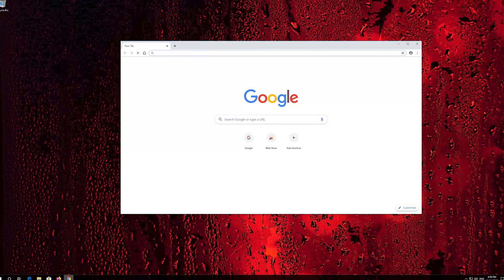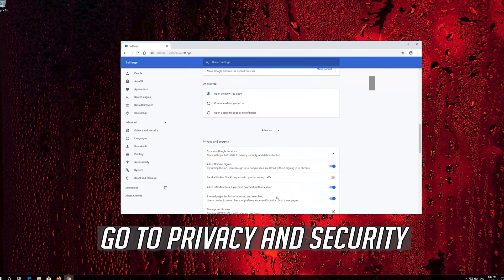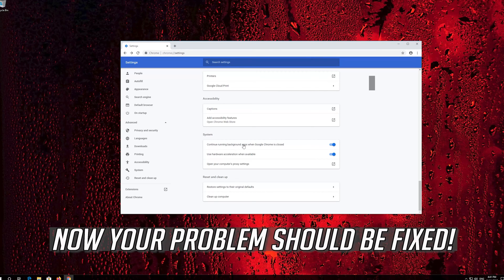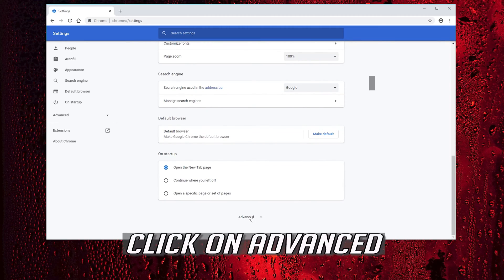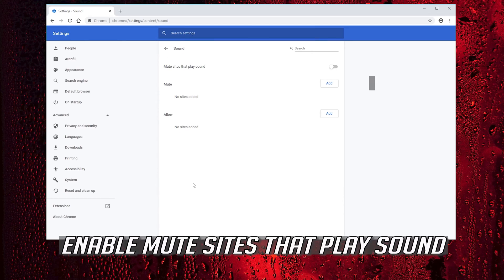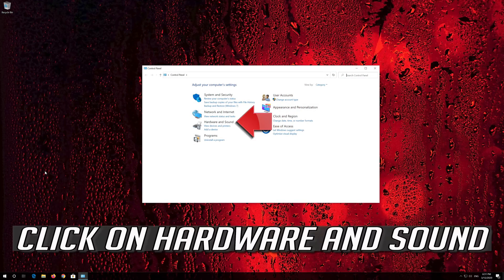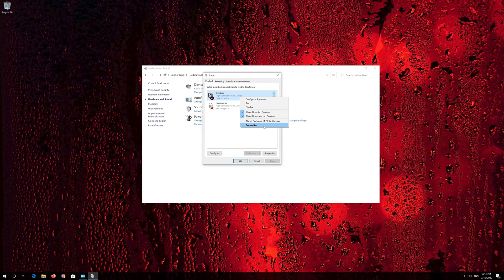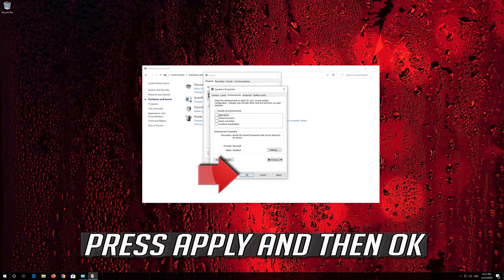How to Fix No Sound in Google Chrome on Windows 10. No Audio YouTube, Facebook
How to Fix No Sound in Google Chrome on Windows 10. No Audio YouTube, Facebook, etc.

The audio in the Chrome browser may not work due to an outdated version of Windows. Also, we cannot ignore a corrupt sound driver. Some conflicting browser extensions can also stop Chrome from playing the audio. There is no set pattern of how and when this error happens to a user. In some cases, some users were able to play the audio for a short period after restarting Chrome before the issue emerged again. Also, there are reported cases when a user encounters the error while pausing or resuming the audio.

Before proceeding with the solutions to fix the sound problem in Chrome, try to play audio from another website. Do not forget to check if audio is working fine in other applications. Make sure to check the problematic website in another browser.  Also, if speakers are not playing the audio, then check if audio is working fine with headphones.

You see, many Chrome users have come across a problem where the browser fails to play sound. For most, the easiest way to fix this problem is by restarting the browser or the entire Windows 10 operating system. But that does not always work!

The issue can be extremely frustrating, especially when one considers that other apps have sound, and only Chrome alone is acting up.

This tutorial will apply for computers, laptops, desktops,and tablets running the Windows 10, Windows 8, Windows 7 OS.Works for all major computer manufactures Huawei, Dell, HP, Acer, Asus, Toshiba, Lenovo, MSI, Alienware, Samsung.